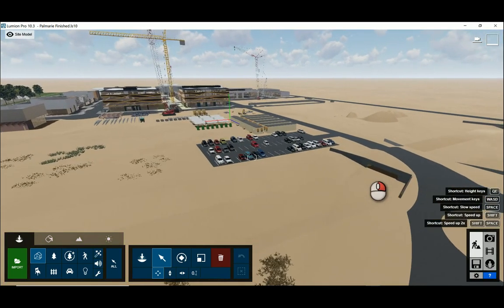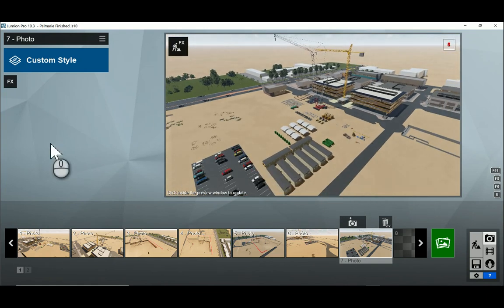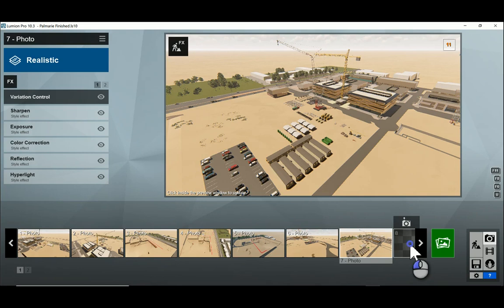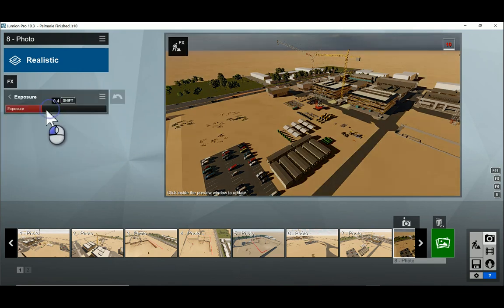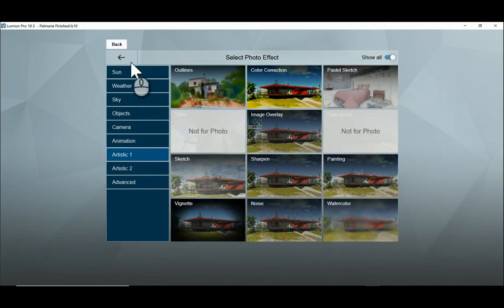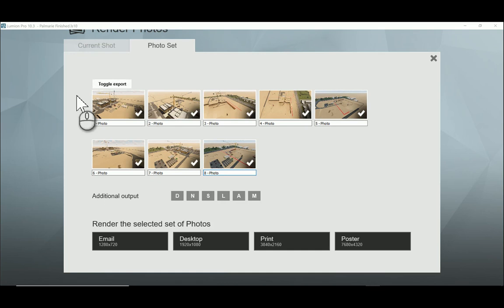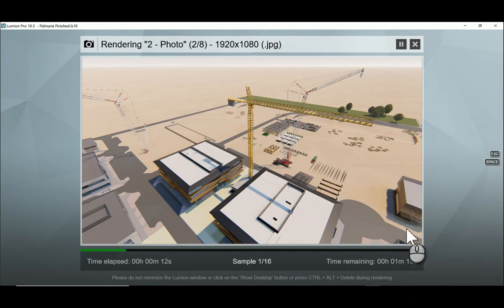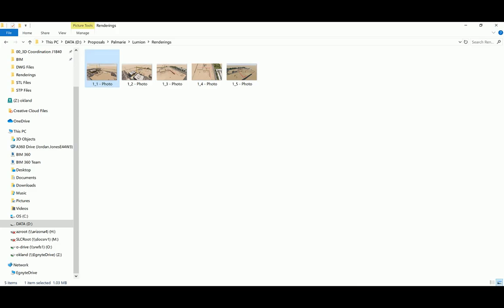rendering photos in lumion